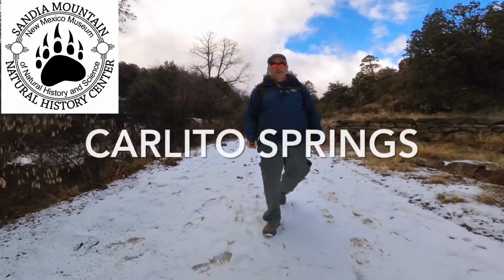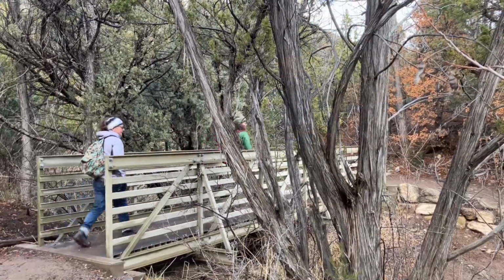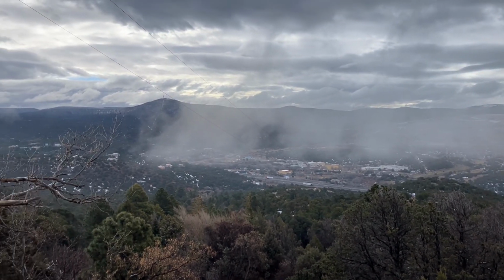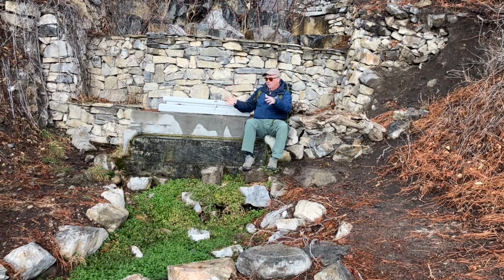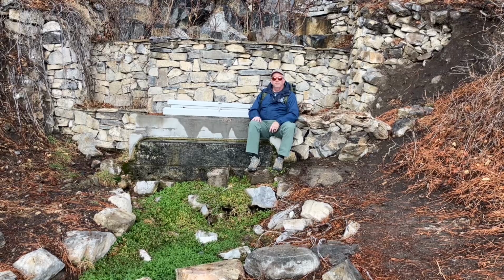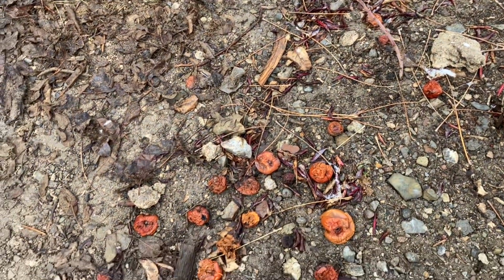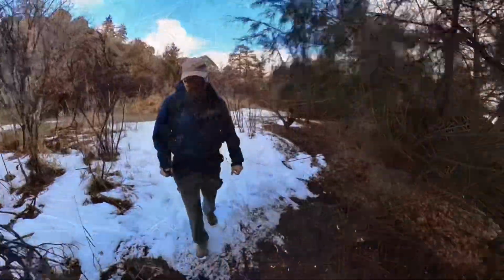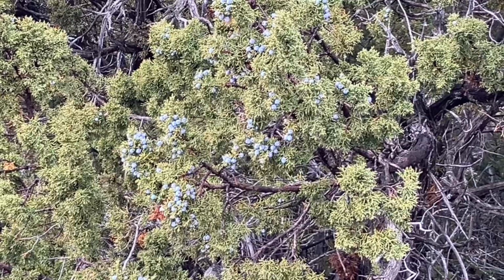Carlito Springs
CarlitoSprings is a BernalilloCounty OpenSpace near Carnuel , NewMexico (just outside Albuquerque ) with a rich and complicated history . It was a resort , sanatorium for tuberculosis , and a private residence of the founder of the AlbuquerqueJournal and inventor of the parking meter. It is also a place full of NaturalHistory as well, so join us on this adventure !